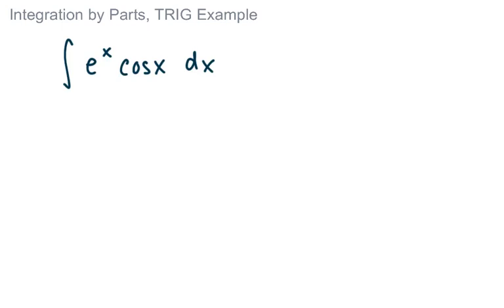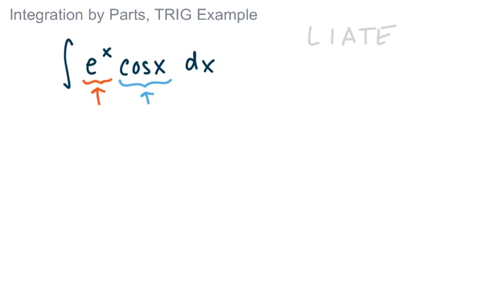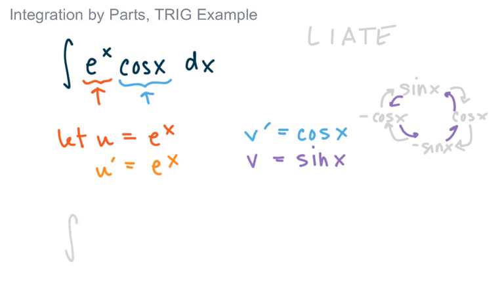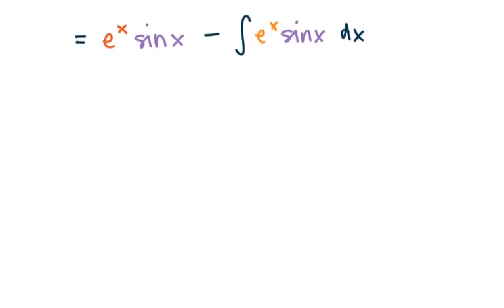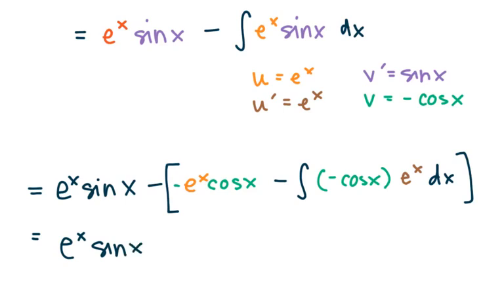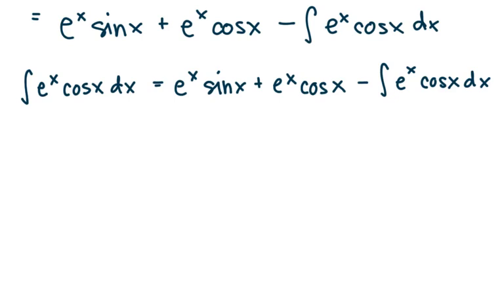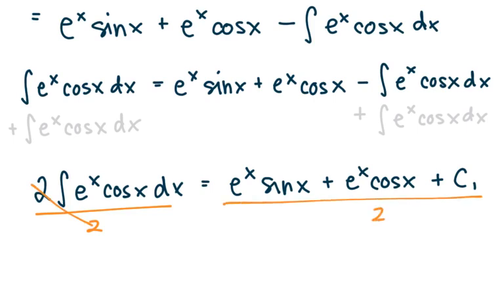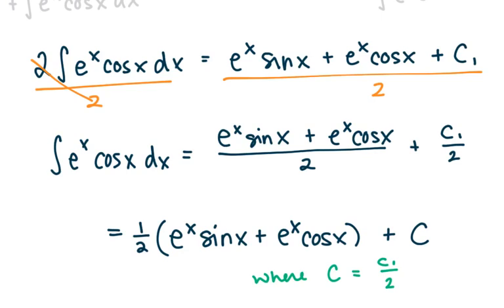MAT272 - Calc2 - 8.2c Integration By Parts, Repeated, Circular Integration